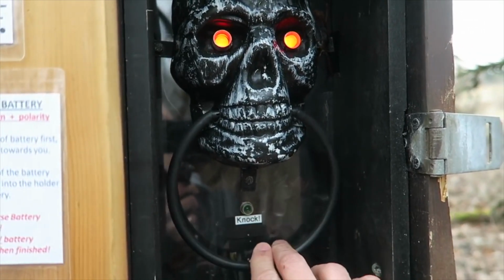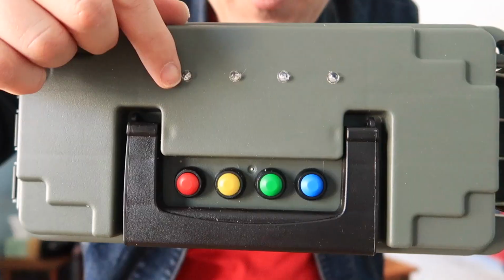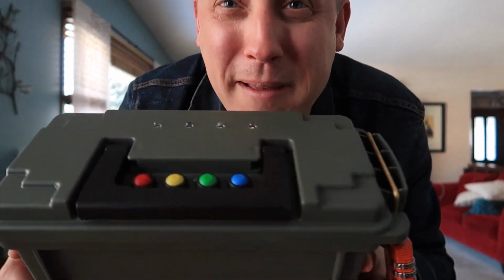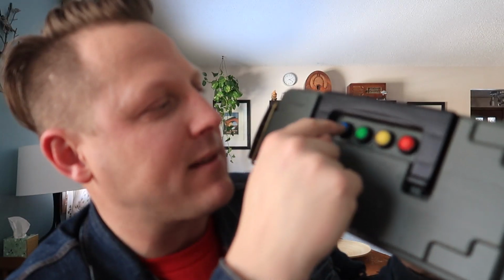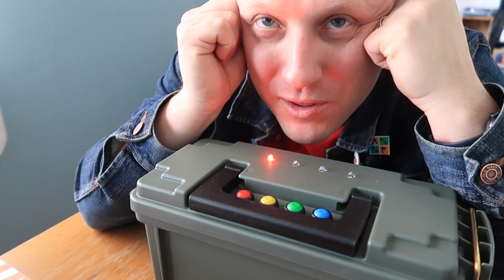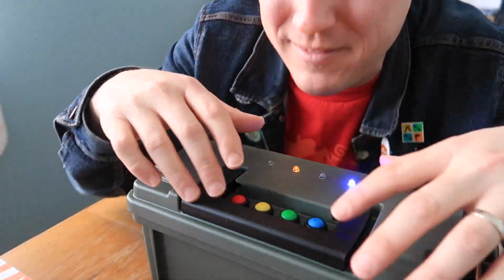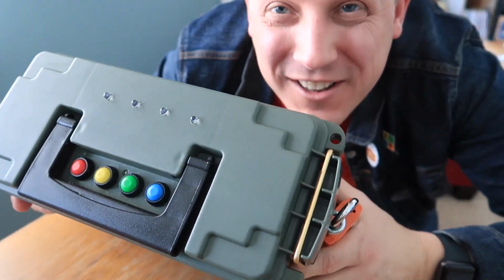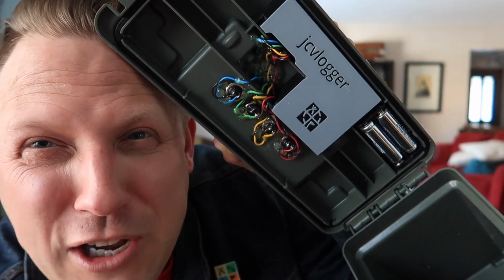SIMON GAME AMMO CAN SMART GEOCACHE!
Check out this amazing Simon Game Ammo Can Geocache created by DJWHouse!